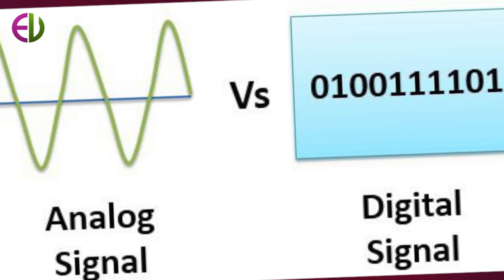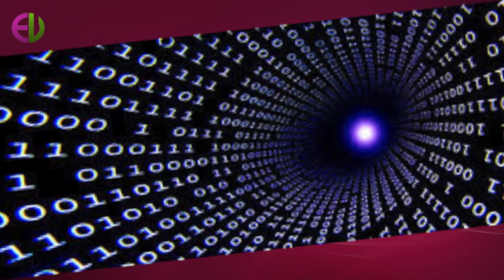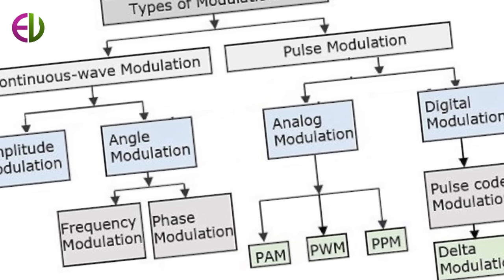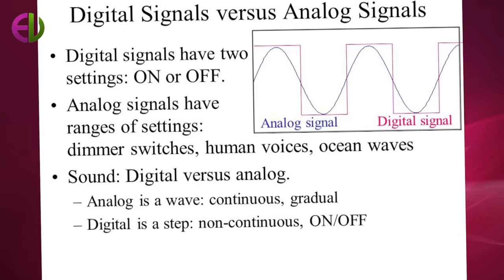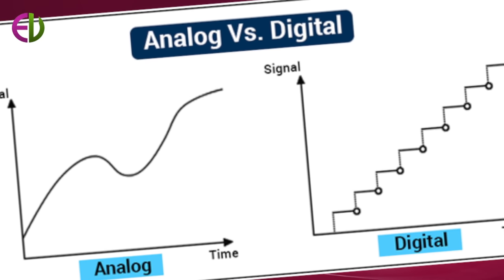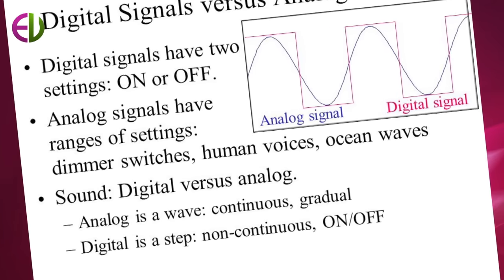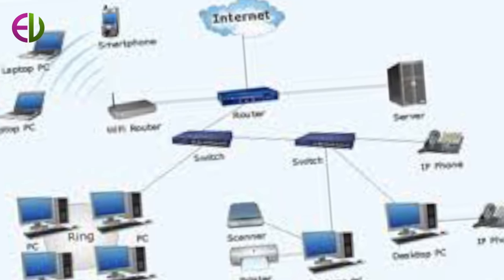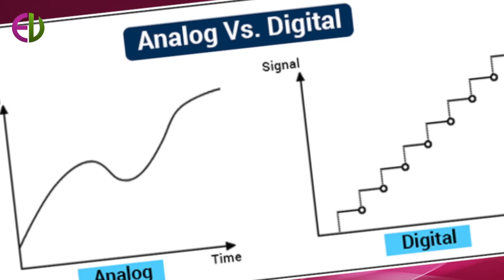Basics Of Telecommunication | Fundamentals Of Telecommunication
Here the video give information about basics of telecommunication. This discussion will help to understand basics about telecommunication. Watch our videos and understand technology concepts.